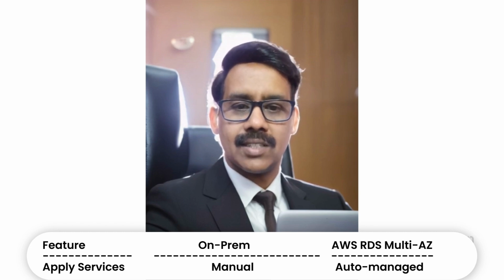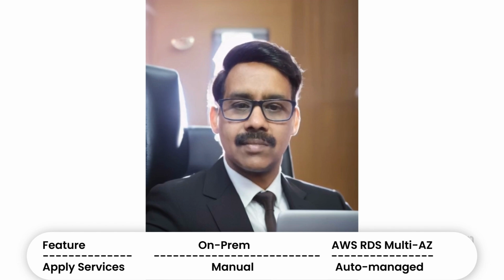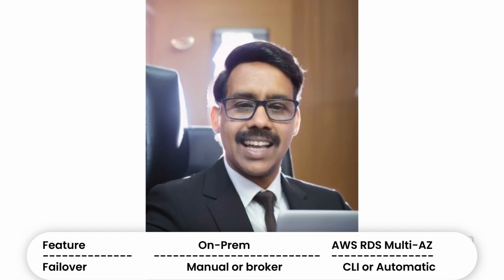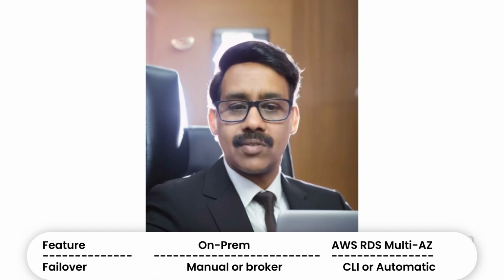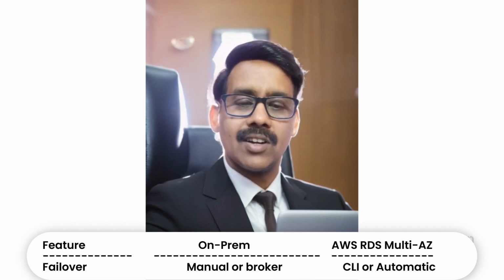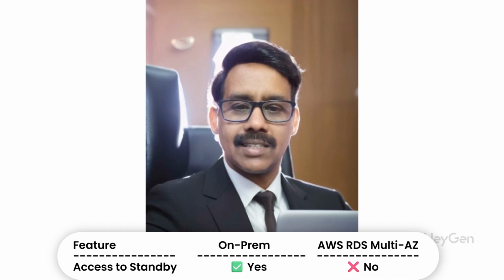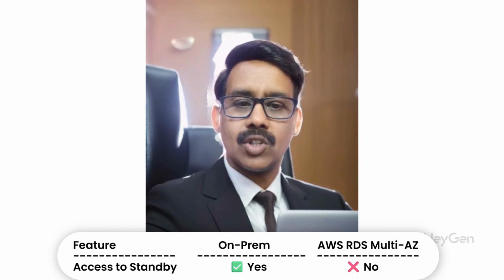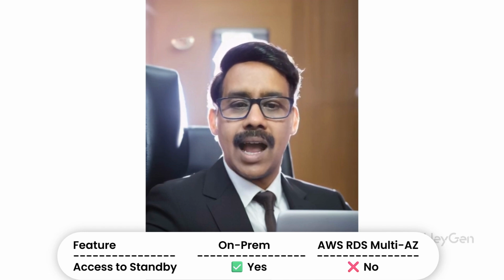Oracle Data Guard–AWS RDS vs On Prem for High Availability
🔴 Oracle Data Guard on AWS RDS vs. On-Prem — HA Explained!

In this video, I break down how Oracle Data Guard works differently on AWS RDS compared to a fully controlled on-premises setup — so you can design the right High Availability (HA) and Disaster Recovery (DR) strategy for your production workloads.

📊 Quick Feature Comparison
Feature                          On-Premises Data Guard                  AWS RDS Multi-AZ (Managed Data Guard)
Redo Transport            Manual (LGWR/ASYNC/SYNC)        Fully managed (Synchronous)
Apply Services             Manual                                                 Fully managed
Switchover/Failover    Manual or Broker                               Automatic or via CLI
Access to Standby     ✅ Full Access                                   ❌ No Access
Flashback DB              ✅ Yes                                                 ❌ Not Available
Custom Monitoring    ✅ Full Control                                    Limited to CloudWatch
Auto-Recovery            ❌ Manual                                           ✅ Automated
Scripting Flexibility    ✅ High                                                ❌ Restricted

🧩 What You’ll Learn:
✅ How to configure Oracle Data Guard manually on-prem
✅ Real SQL commands and switchover/failover scripts
✅ How AWS RDS Multi-AZ uses managed Data Guard behind the scenes
✅ CLI examples to trigger failover on AWS
✅ Best practices for HA & DR planning

📜 Get the Scripts & Source Code

📢 Let’s Connect!
💬 Drop your questions or share your experience managing Oracle Data Guard in the comments — do you prefer full control or fully managed HA?